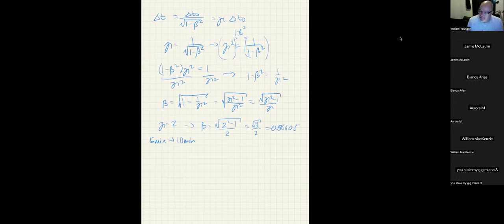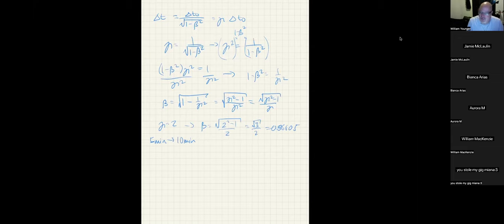Intro to Special Relativity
PHY241N01B 110922
Name immediately above this line can be used to search Google Docs for notes for this video. Just email for access to my GoogleDocs and tell me which video you are wanting to access the notes for.

I will erase the derivation screw-up in this later and replace it with one in which I did not loose my train of thought; sorry! You may also see the time dilation derivation in Special Relativity 001